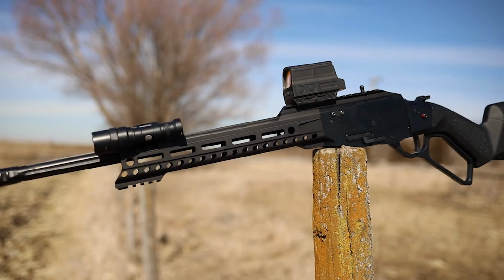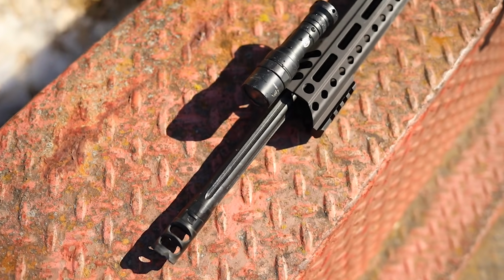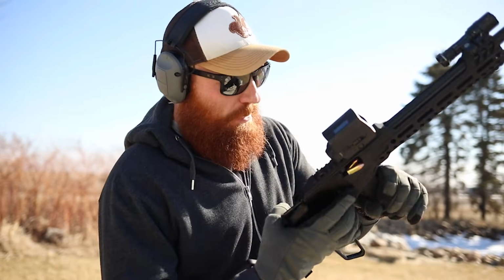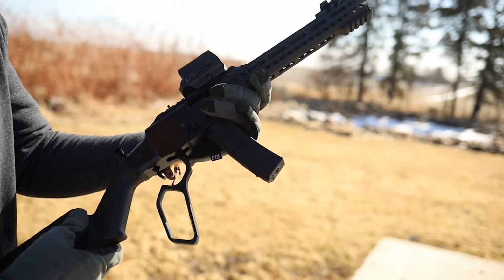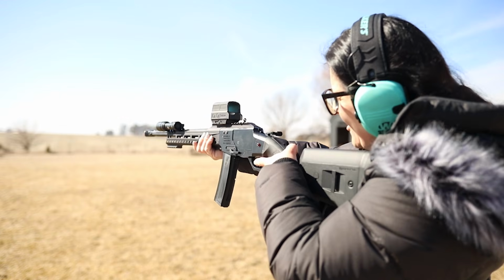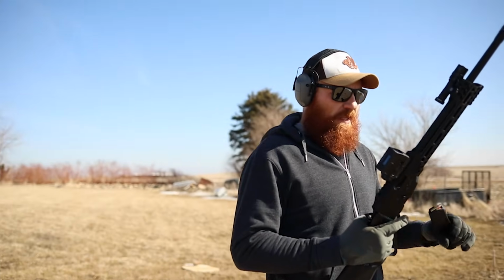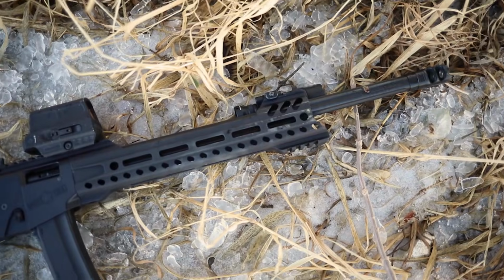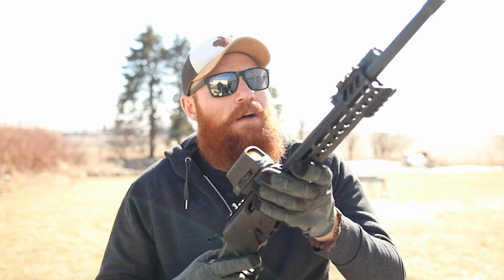New POF Tombstone 9mm Magazine Fed Lever Action First Shots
Is the new Tombstone from POF just a novelty, or is it actually useful?